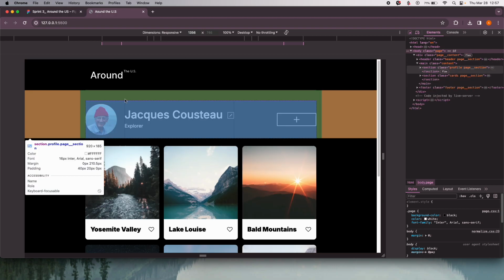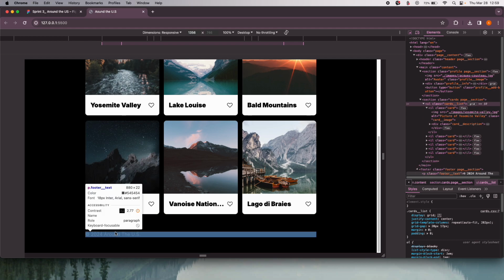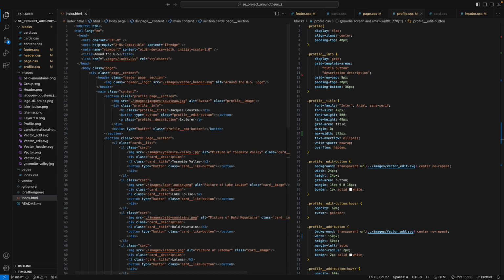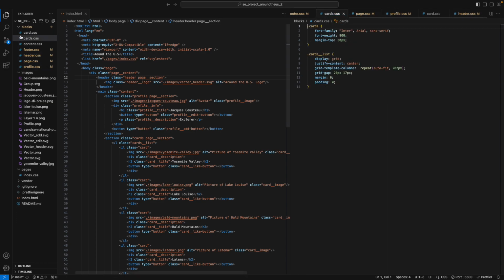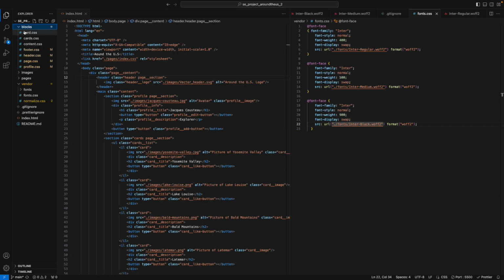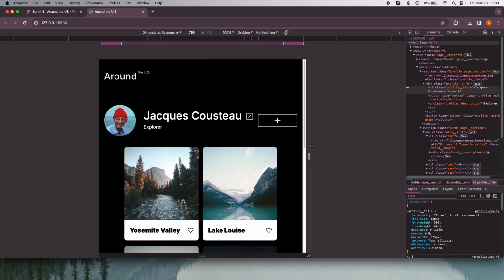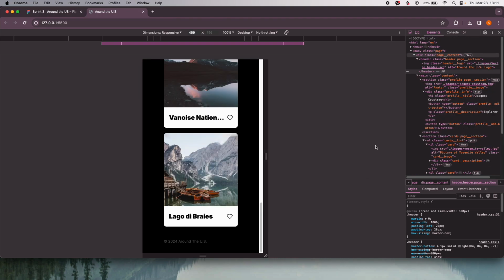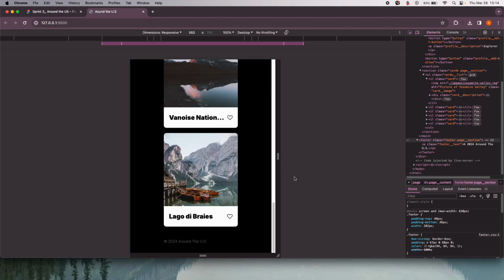se project 3 video